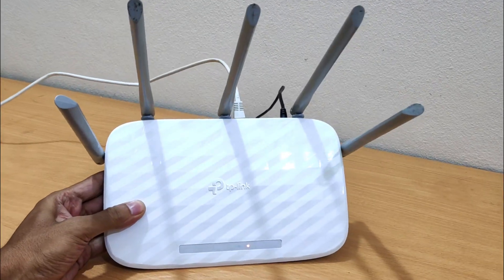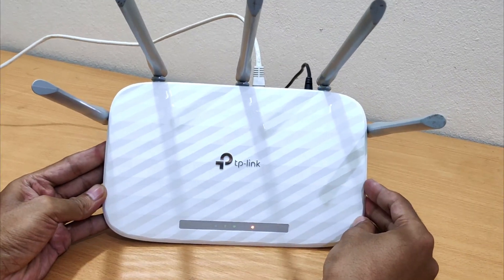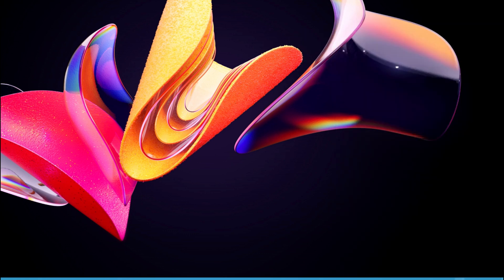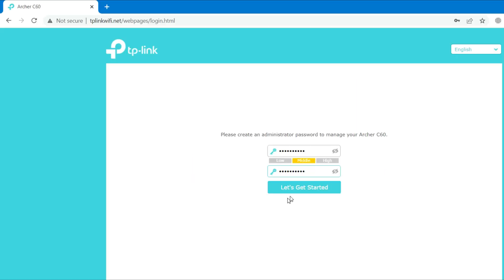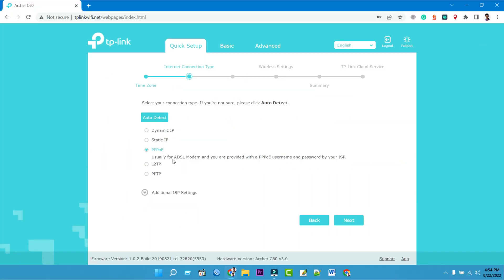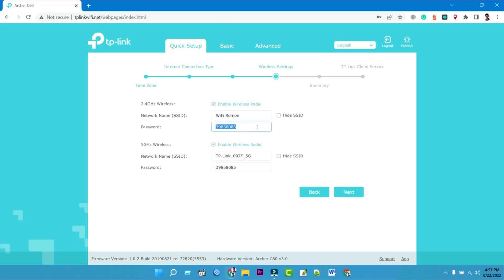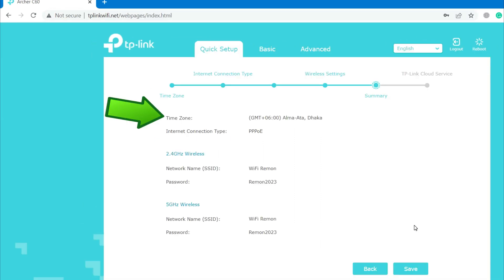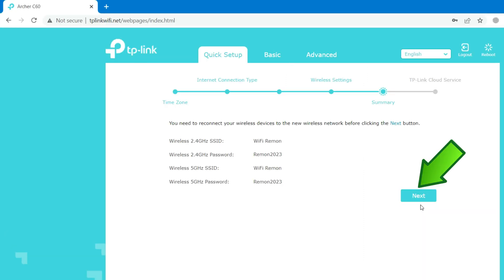TP-Link Archer C60 Setup and Full Configuration Step by Step Tutorial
TP-Link Archer C60 Setup Step by Step Tutorial. TP-Link Archer C60 AC1350 Wireless Dual Band Router Setup and Full Configuration.
TP-Link C60 Router Configuration Easy Method. If you want to setup and configure your tp-link archer c60 router, this video is for you.